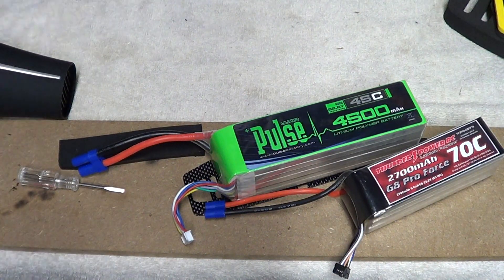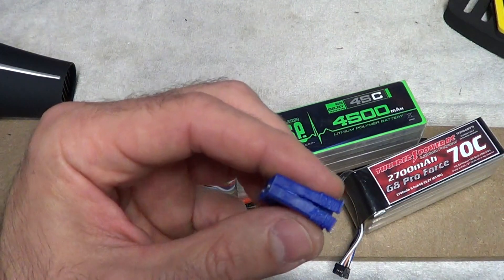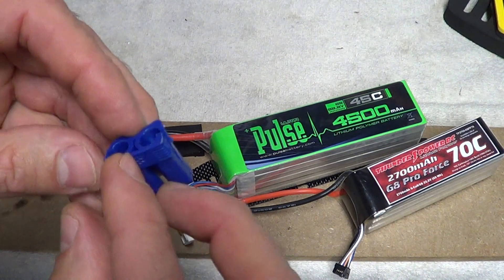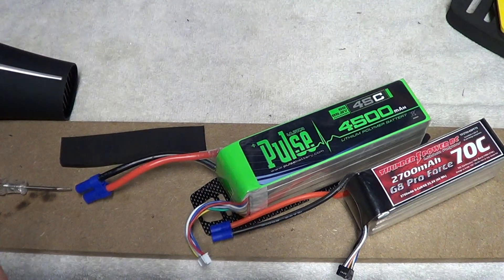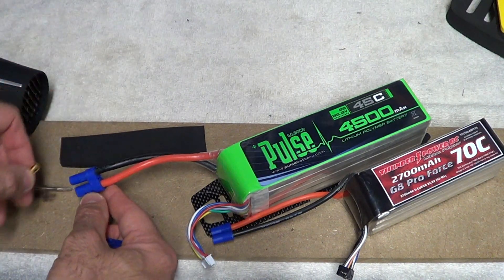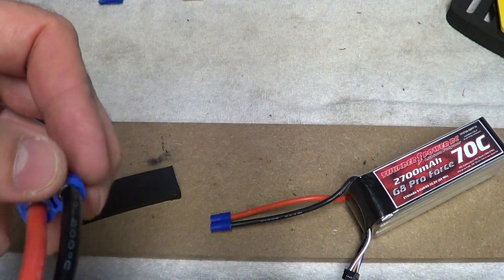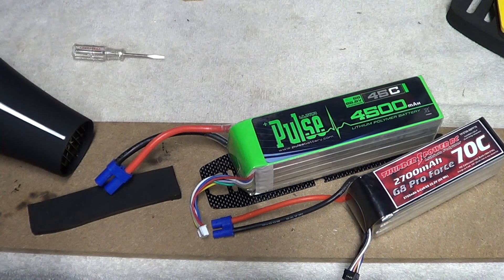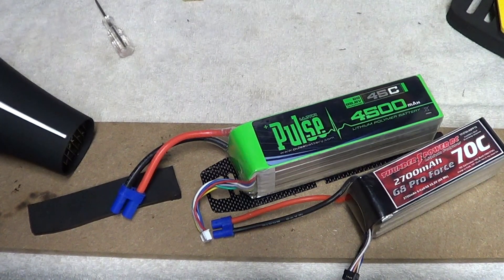EC5 connector ,how to replace a broken one